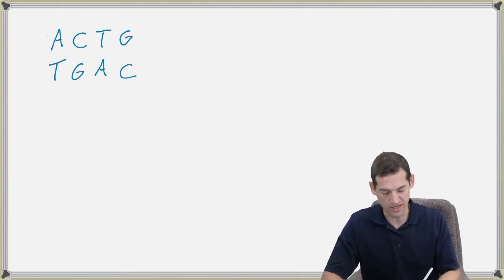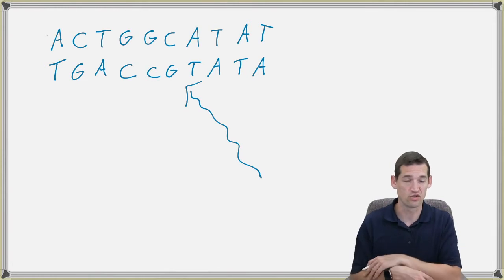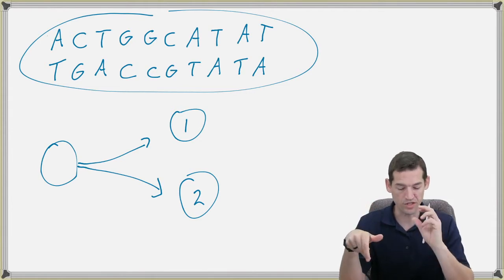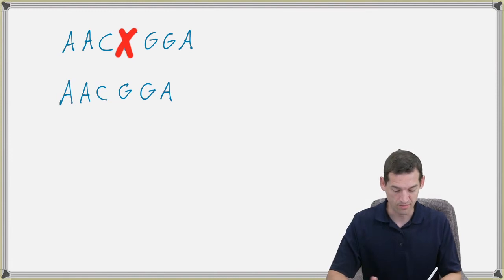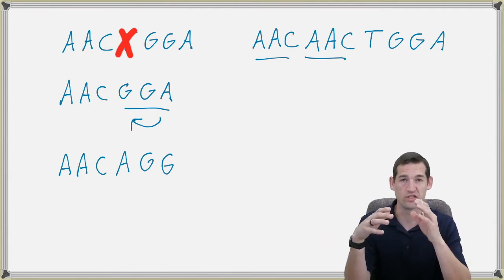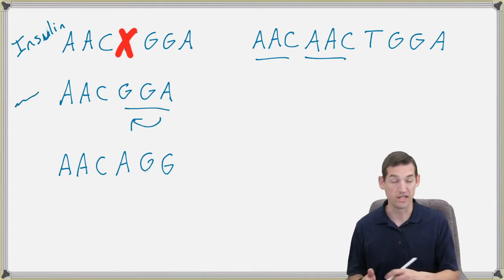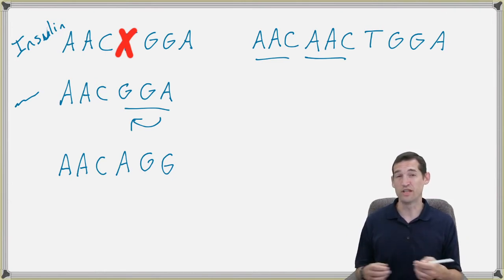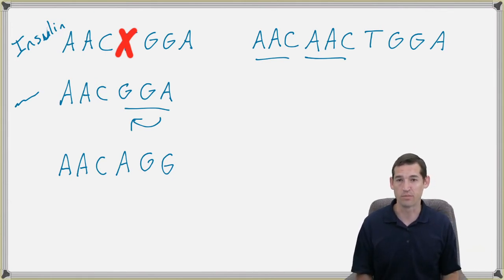5.5-1 Sources of Variation - Mutation